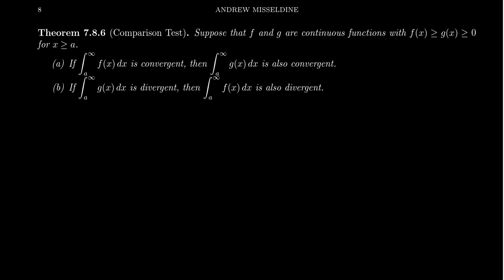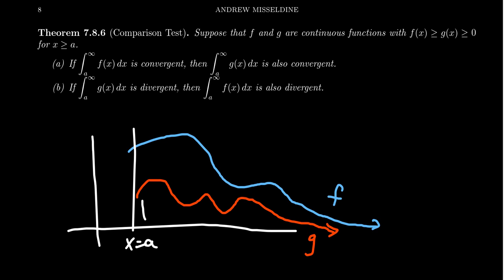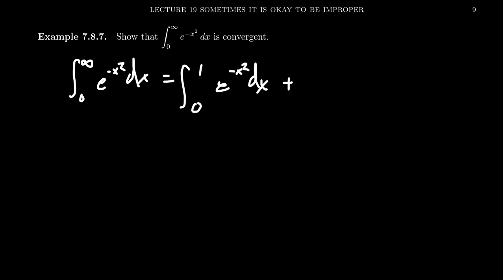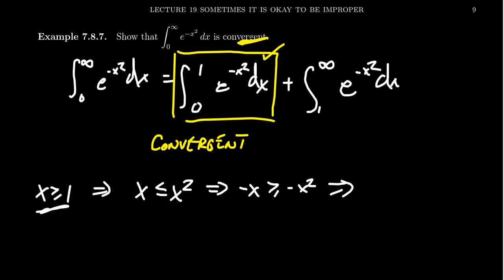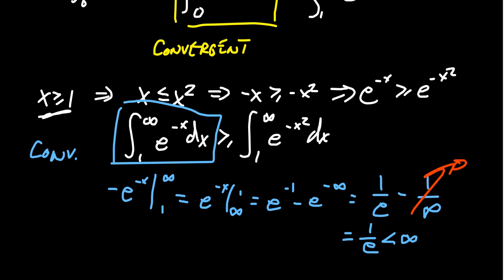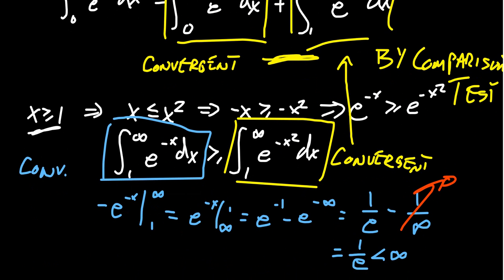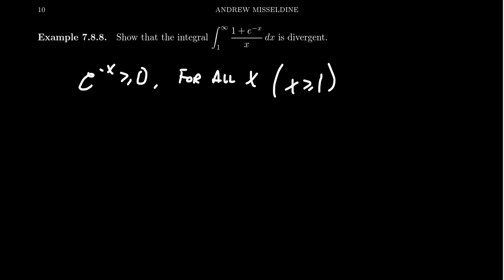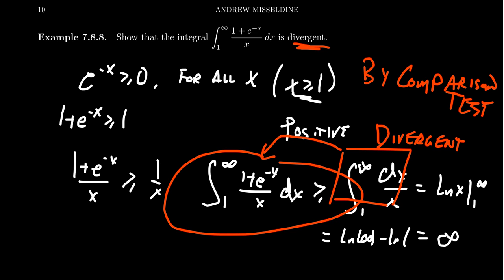The Comparison Test for Improper Integrals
In this video, we discuss the Comparison Test for Improper Integrals and demonstrate how to determine the convergence or divergence of an improper integral by comparison.

This is lecture 19 (part 3/3) of the lecture series offered by Dr. Andrew Misseldine for the course Math 1220 - Calculus II at Southern Utah University. A transcript of this lecture can be found at Dr. Misseldine's website or through his Google Drive